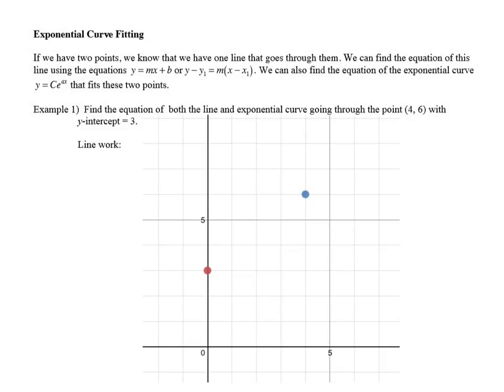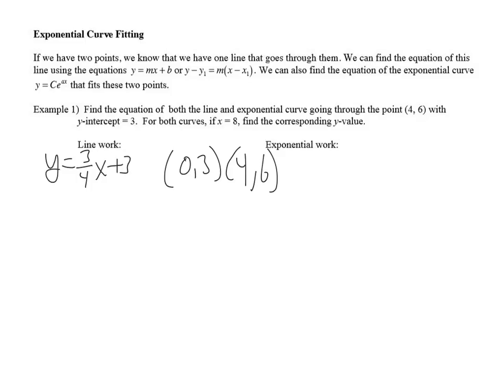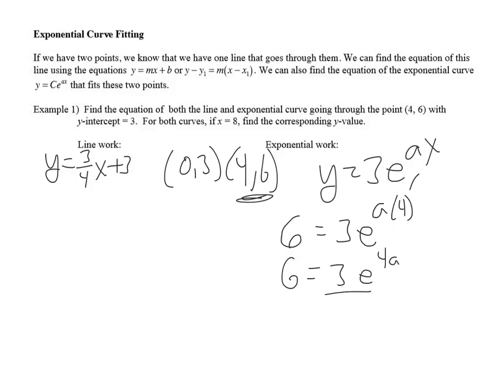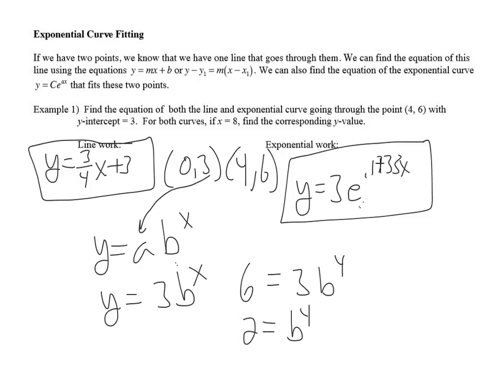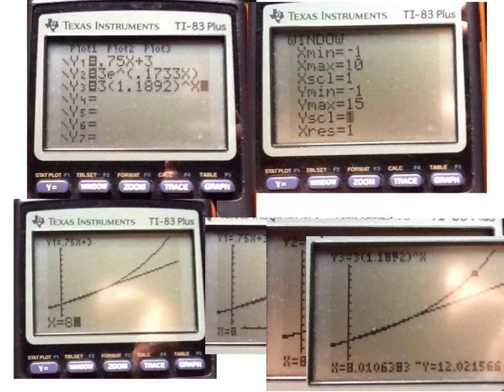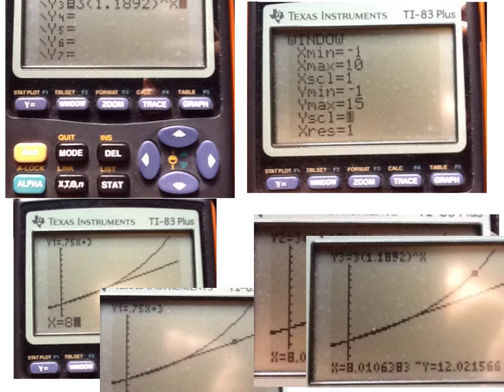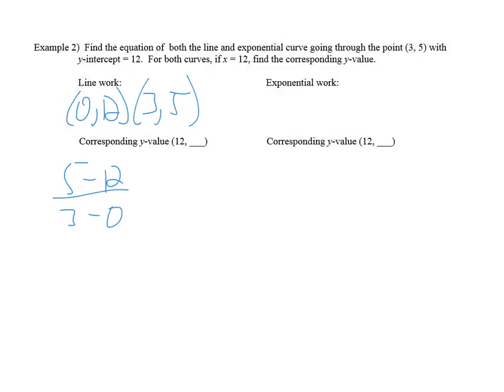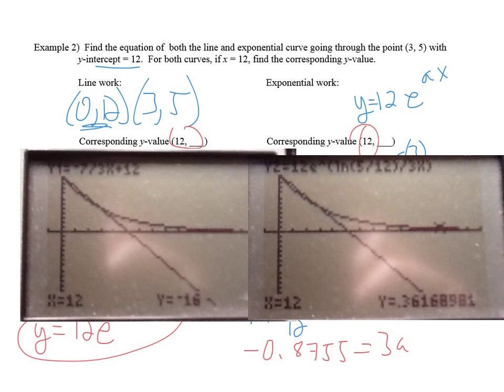mmm unit 9 linear and exponential models